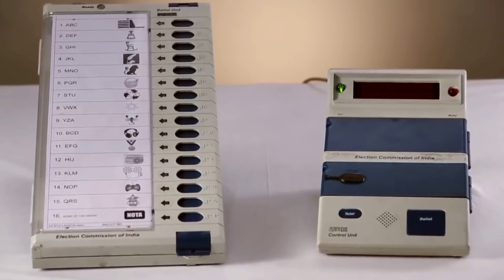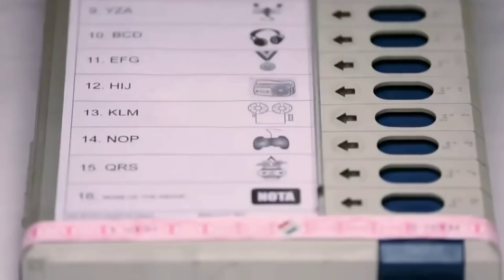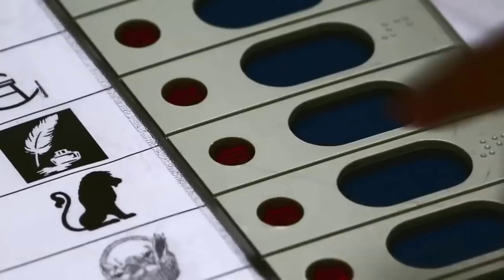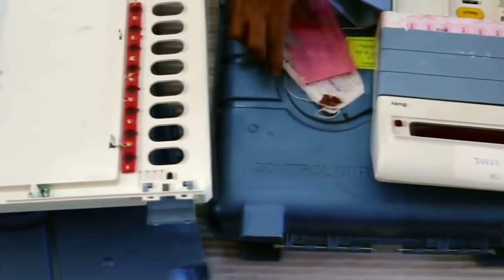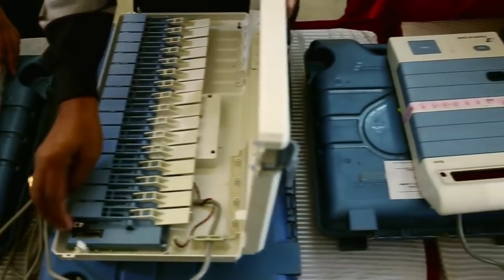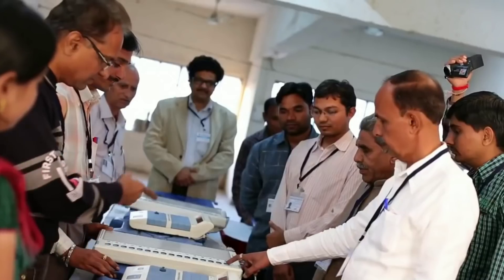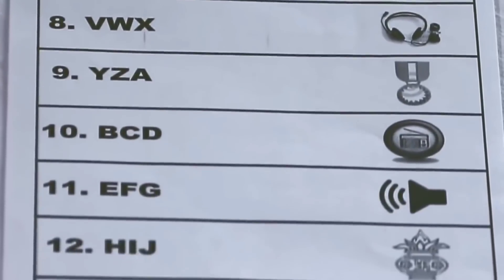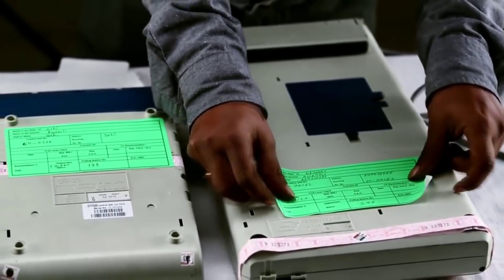Can EVMs be hacked? Is hacking EVMs possible? Polling Scam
Welcome to INSIGHT MADE EASY
This channel aim to provide you an insight into various topics of national important!

In This video we aim to examine if EVMs can be hacked?

In the hue and cry and the debate around claims of Electronic Voting Machine (EVM) hacking, the voices of technical experts remain silent and what dominates is the shallow opinion of some self-proclaimed experts, politicians and political experts. As EVM hacking is in public focus again, it is important to look at some of the fundamental technical elements of EVM hacking.

There are two ways by which an electronic device can be hacked: wired and wireless. In order to hack a machine, the best way is to establish a wired link with its control unit, which is the brain of the device. In technical terms, it is called the microprocessor, which is an electronic board with some circuit elements that can do basic mathematical operations based on the given input. The information fed to the system is processed by the control unit and the output is sent to the memory of the system, which can be read or retrieved at a later stage.

Hacking a device through a wired connection essentially means designing another electronic device, which is able to send a specific pattern of information that its brain can read and interpret. For example, if I were to plan to hack your Apple mobile phone, I would need to write a software using iOS, the operating system on which Apple’s phones work.

The software needs to be transferred to the mobile phone’s control unit. In a demonstration at the University of Michigan, scientists used this kind of hacking in the context of an EVM, where they used a specifically designed chip that was physically plugged into its control unit. There is an alternative way, in which you artificially change the processor to show that it is hacked. This technique was demonstrated by the Aam Admi Party in the Delhi Assembly last year.

In wireless hacking, you do not need a physical connection with the device, but you still need a basic understanding of the control unit or the target device and its operational instructions. Current claims by the self-proclaimed cyber expert Syed Shuja are related to wireless hacking; he claims his group was able to intercept some signals related to hacking. In order to hack a device using a wireless link, the device needs to have a radio receiver which comprises an electronic circuit and an antenna.

The Election Commission claims that EVMs do not have any such circuit element. Let us assume that someone has designed a special kind of electronic circuit, technically called a transceiver, which is ultra-small and is artificially inserted in an EVM, so that it gets hooked to its control unit. In that case, one would need millions of such specifically designed transceiver sets, plugged into the control unit of each EVM.

Now, such advanced electronic devices are extremely complex and cannot be bought from a shop at the end of your street. There are only around half a dozen companies in the world with the expertise to design and fabricate such a device at the chip level. The designers would need access to the actual circuit board of the EVM in order to design the electronic interface. The design of a single device at the chip level can cost a couple of million dollars. The overall cost of getting such devices in millions would cost hundreds of millions of dollars.

This is not the end of the story. One would also need a specifically designed antenna, which interfaces with the transceiver circuit. Now, there is a twist here — in principle, transceiver circuits can be miniaturised, but the antenna cannot
As per the recent allegations by Shuja, Reliance Communications has been providing support in this hacking, which would suggest that they are operating at GSM frequencies (800/1800 MHz range). The physical dimensions of smallest GSM antenna that we can think of are in the range of 1 cm × 2cm × 0.5 cm, which roughly corresponds to the dimension of our mobile phone antenna. Now, we would need lakhs of such antennas along with the transceiver circuits, hooked on to the target EVMs to enbale large scale wireless hacking. In principle, a miniaturised transceiver can remain hidden from our eyes if a team of engineers, specially selected by the government or the Election Commission, secretly implants the device in the EVM, but the antenna would always remain visible due to its size. If one were to use lower frequencies, let us say 100 MHz, the antenna size would increase by a factor of 10. That is why we need huge antennas for our TV sets or dish antena

All videos here are very useful for preparing for such exams and making a right startegy!